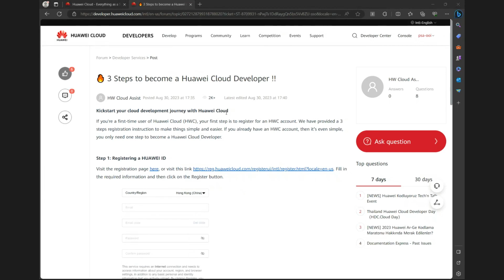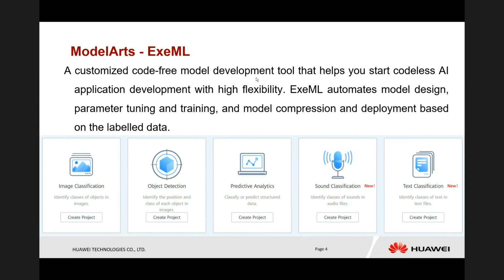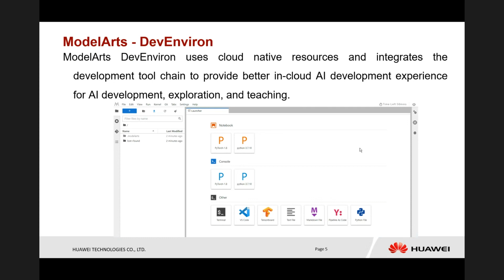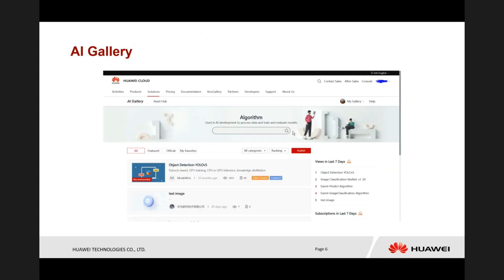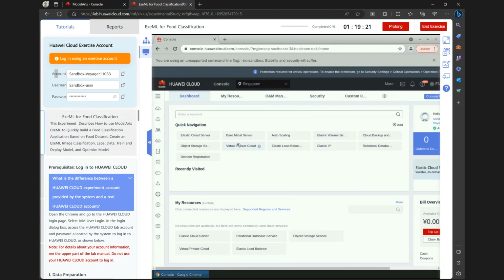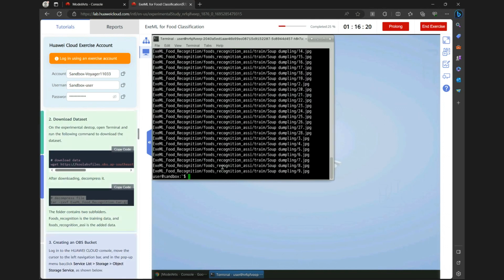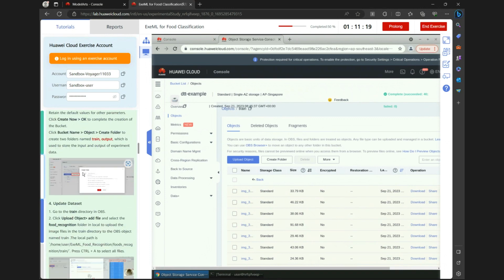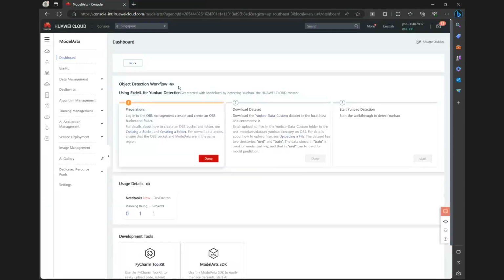DTT AI Overview: Accelerate end-to-end AI development and foster AI innovation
Live presentations and sharing session with experts from HWC (Huawei Cloud)!
DTSE Tech Talk (DTT) is an online livestreaming targeted to developers to introduce Huawei Cloud service identical products and guide them deeply learn how to build their cloud infrastructure on Huawei Cloud.

Through this video, you will learn about Huawei Cloud's AI products and machine learning related knowledge. There will be a technical walkthrough session introducing HWC ModelArts ExeML on building a Food Classification Application Based on Food Dataset, Create an ExeML Image Classification, Label Data, Train and Deploy Model, and Optimize Model.